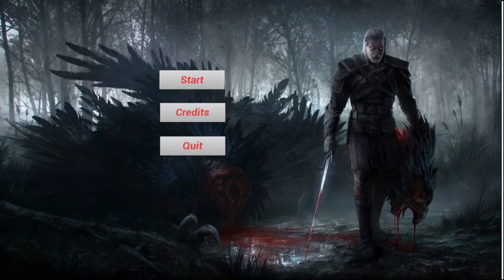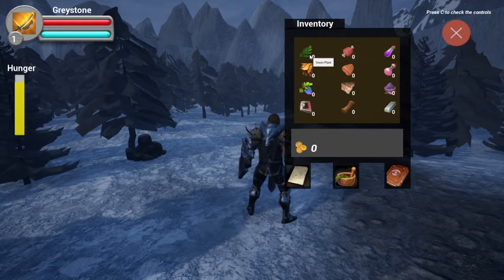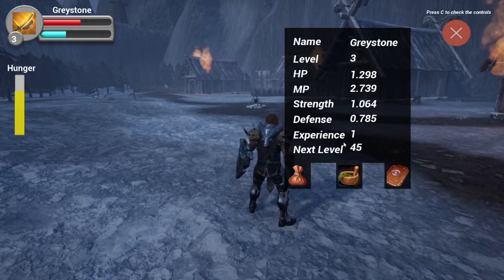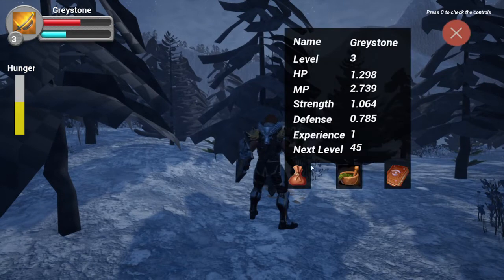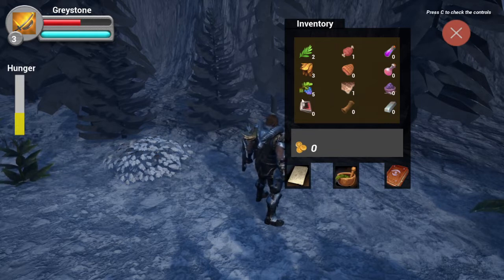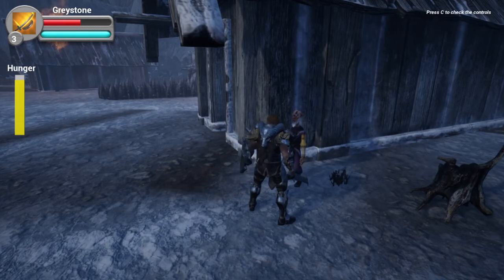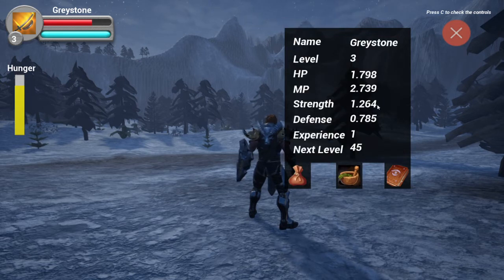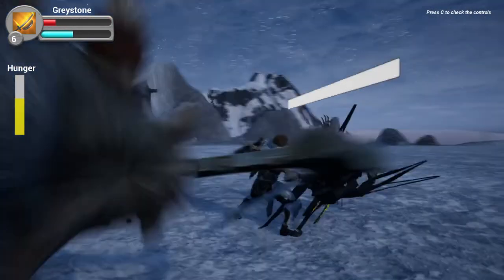TDDD23_Design and Programming of Computer Games_LegendOfTheSword_Gameplay_cheka108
This is my gameplay screencast for the course TDDD23 at Linköping University.
LIU Id - cheka108